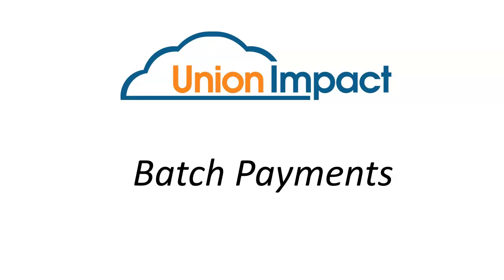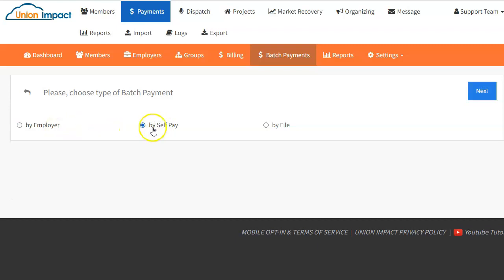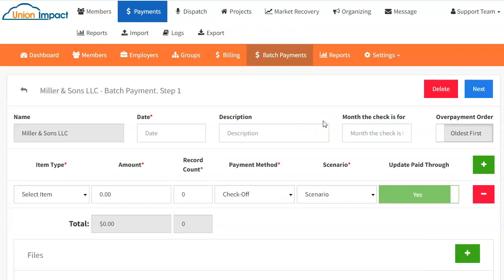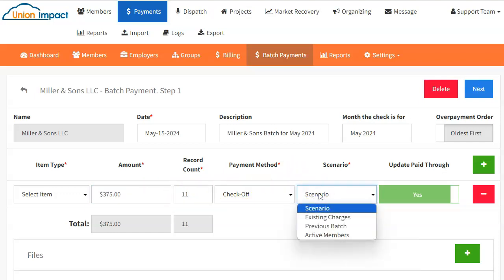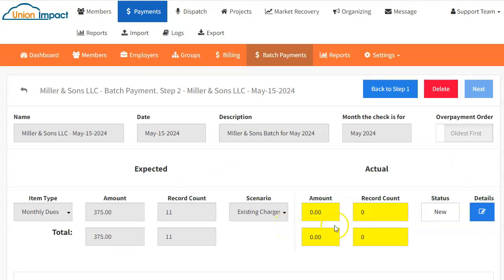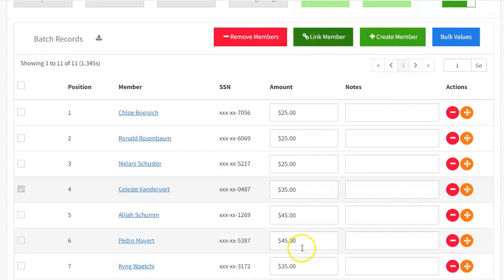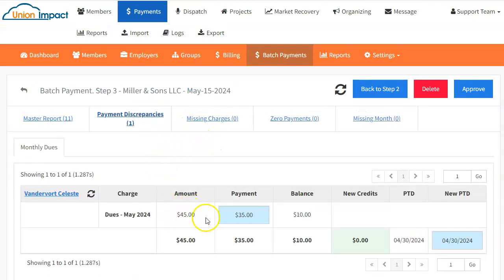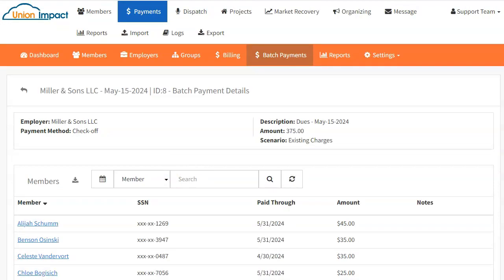Processing Batch Payments in Union Impact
Overview of how to process a simple batch payment in Union Impact. Our payment system is designed to simplify the batch recording process and make it easier to find any discrepancies without the extra work. With our customization team we can enable your union to streamline your batch recording process. Visit UnionImpact.com to learn more.